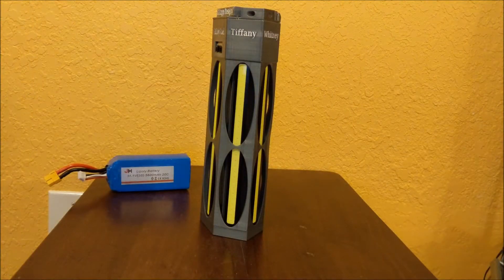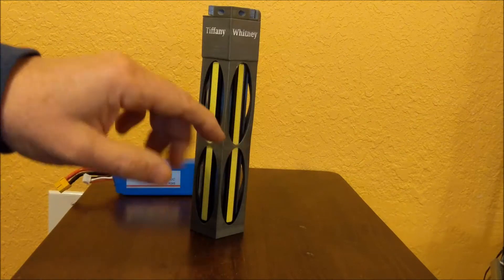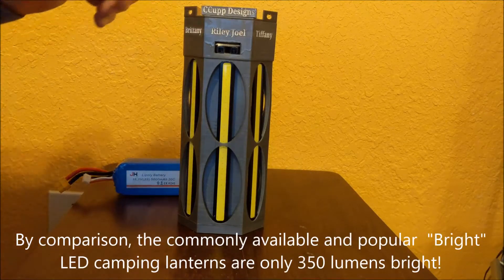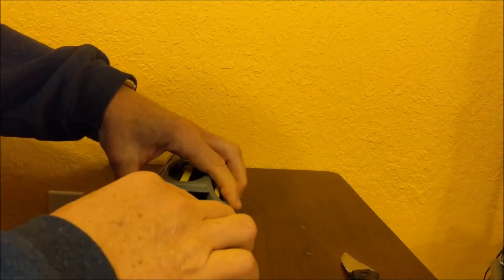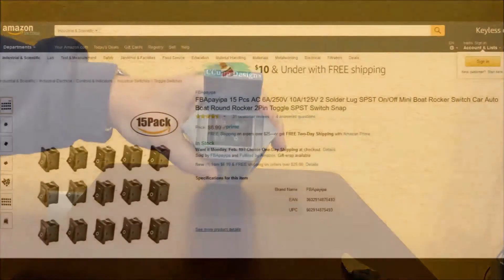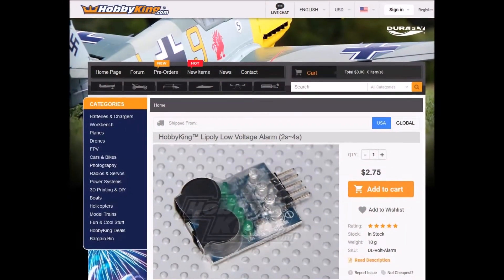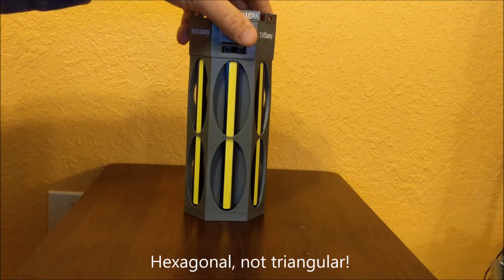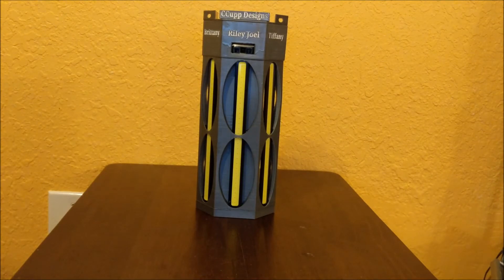My Custom Designed and 3D Printed LED DRL Camping Lantern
I first started creating 3D prints with my Creality CR-10 3D printer about three months ago. This custom designed and 3D printed LED DRL(daytime running light) strips camping lantern is my most extensive 3D project to date. Hopefully this will ignite your own creative thoughts! Enjoy!

LED DRL Strips on Amazon.com =
15 Piece Mini Rocker Switches on Amazon.com =